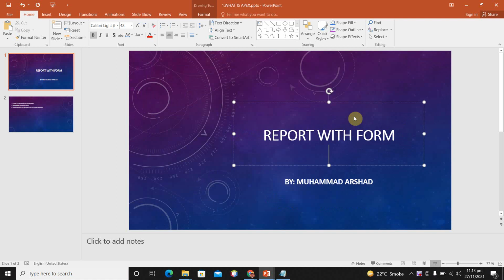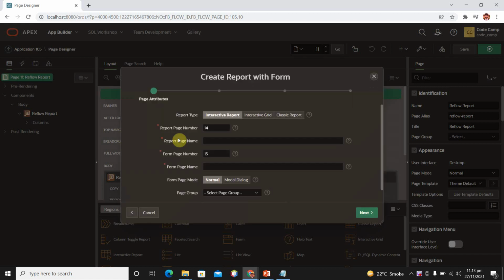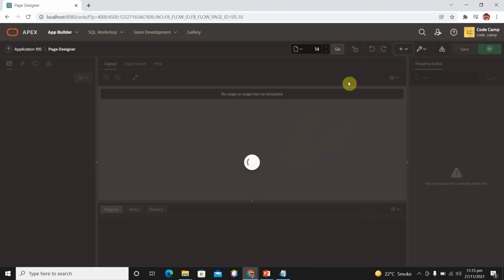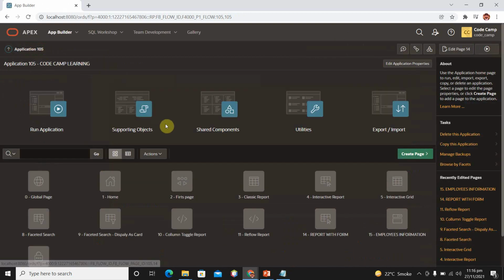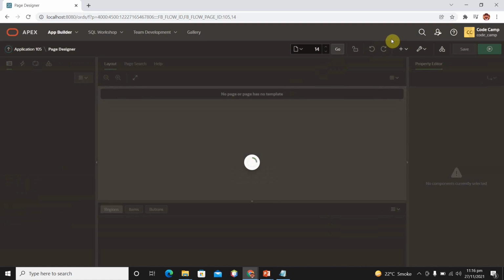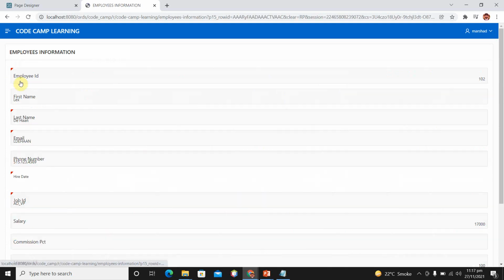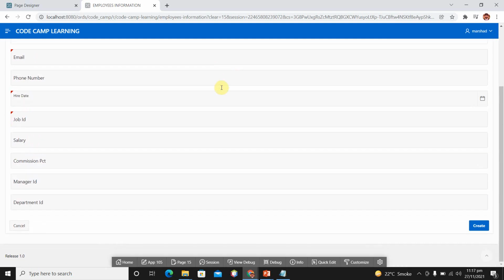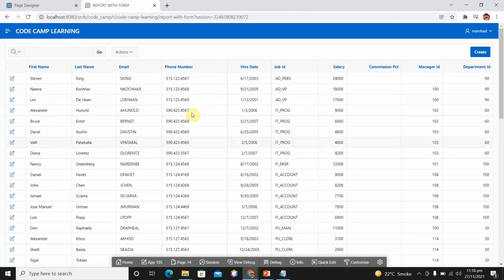15.Report With Form in Oracle Apex 21.2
Report With Form in Oracle Apex 21.2